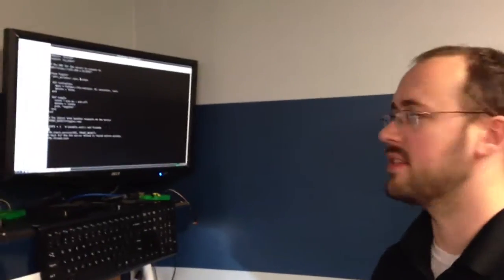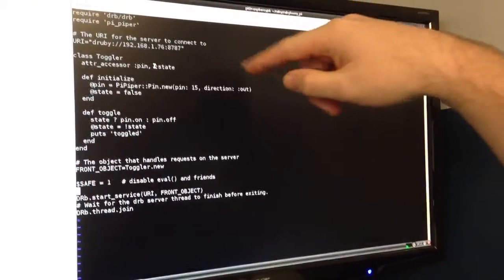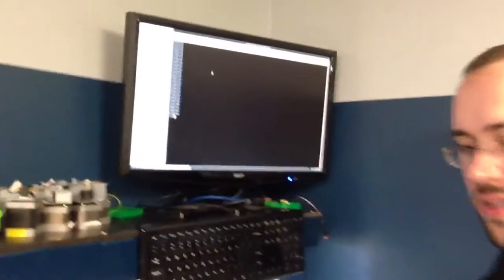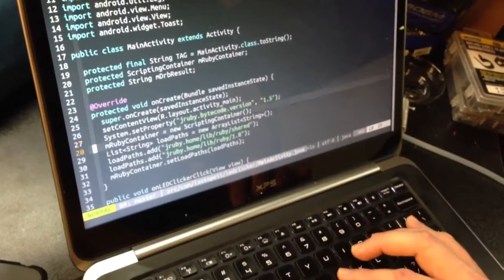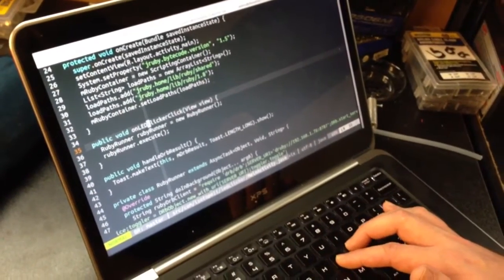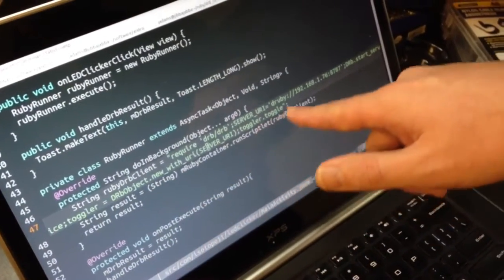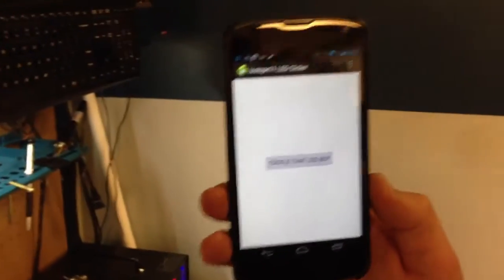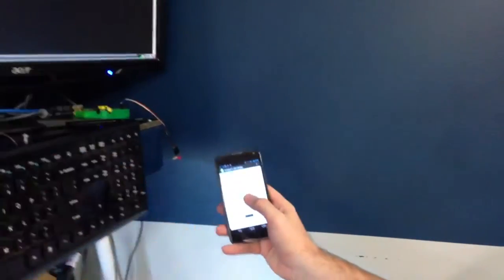Android via ruby controlling rPi and an LED